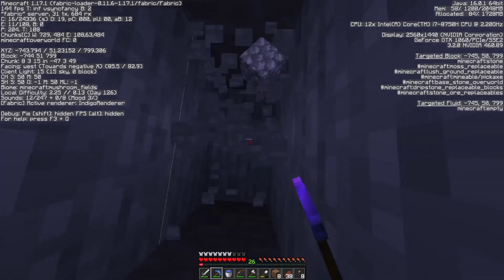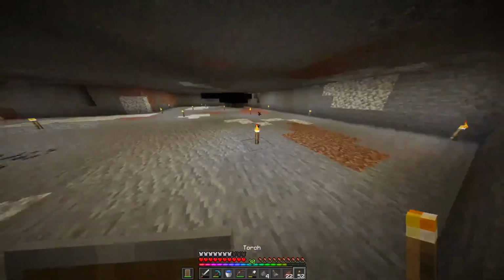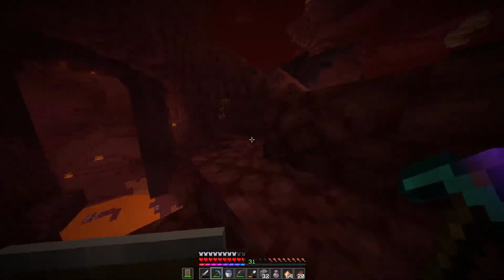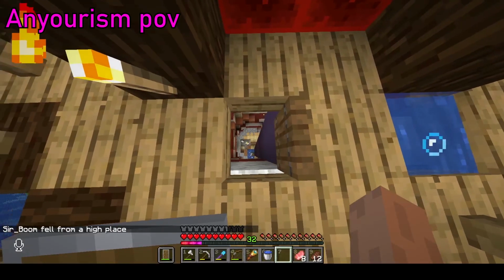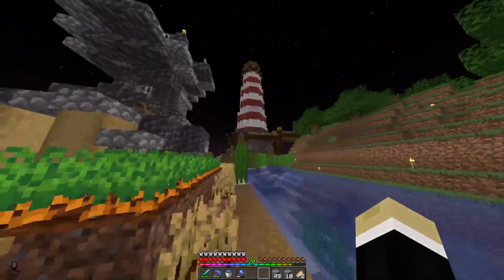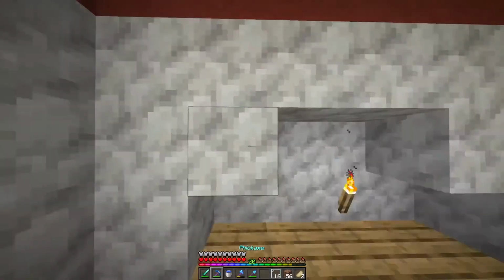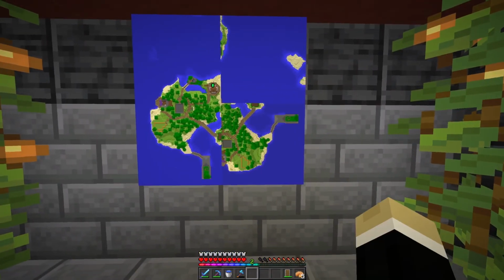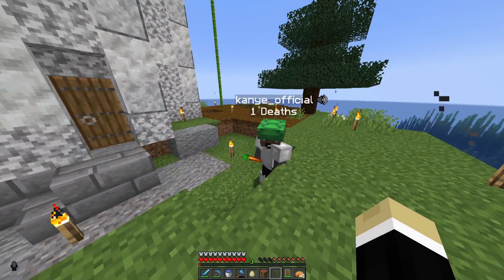Minecraft Caramel SMP - Episode 2: Getting settled in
In this episode I talk to some of the residents of the server and make progress with building the lighthouse and a new slime farm.

All other music from storyblocks and Minecraft